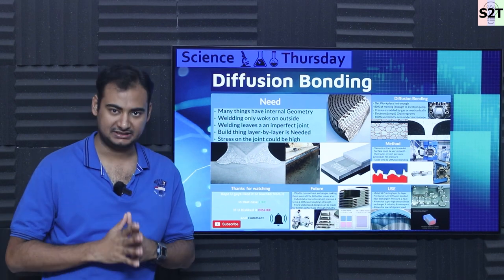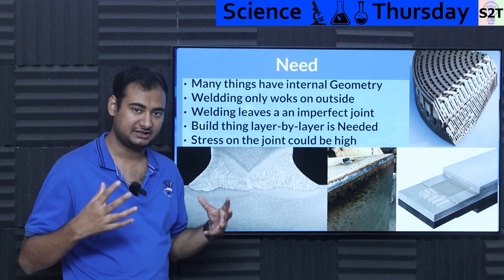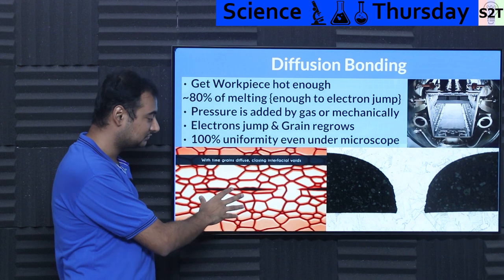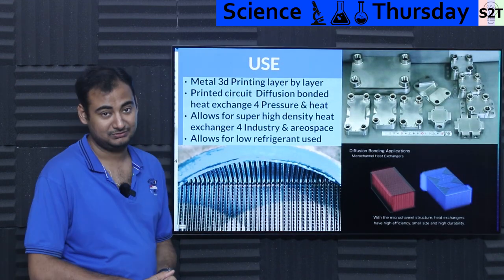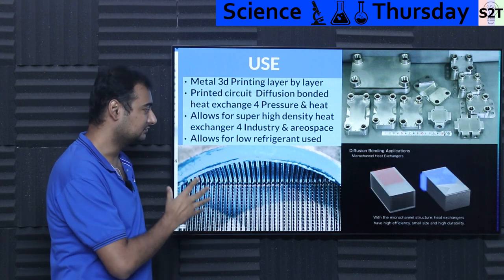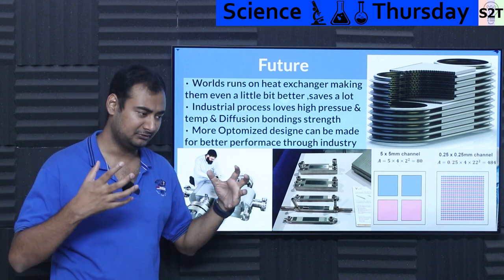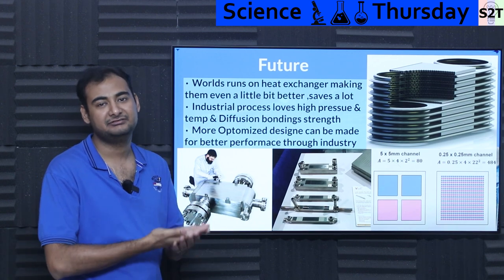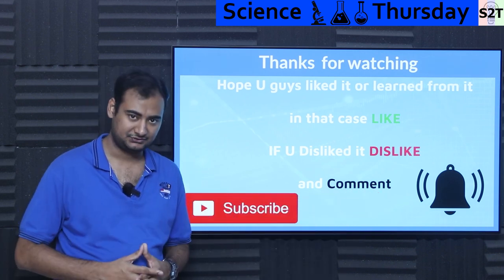Diffusion Bonding Explained {Science Thursday Ep204}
Instagram             hellyork

00:00 Intro
00:08 Need
02:34 Diffusion Bonding
05:19 Method
07:08 USE
10:18 Future
16:04 Thanks